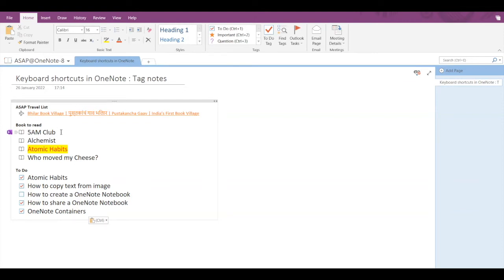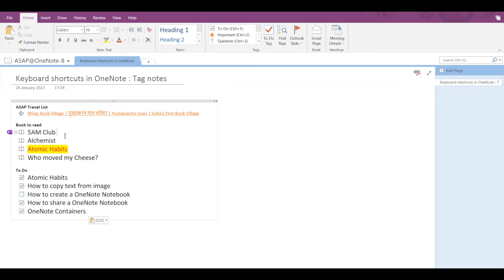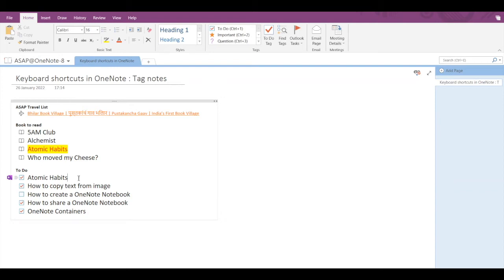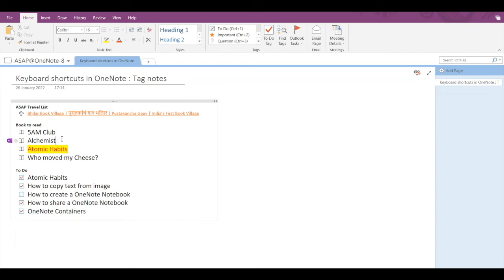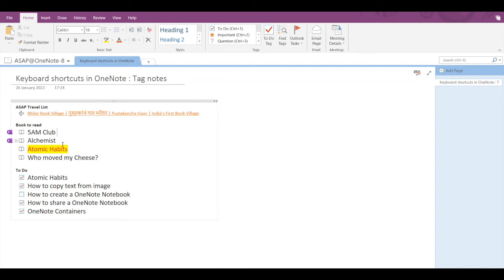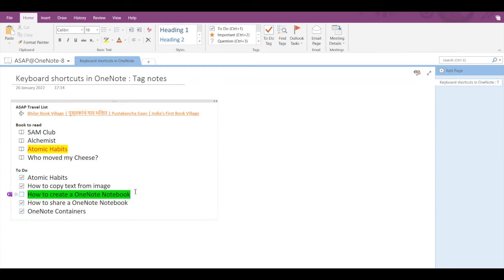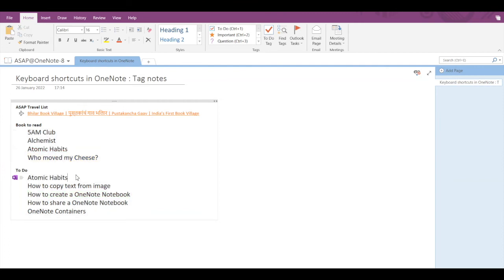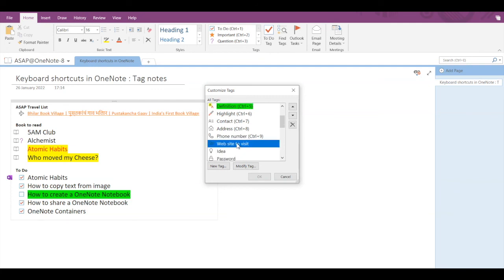Microsoft OneNote Keyboard Shortcuts for Tag Notes | Tags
This video is about the keyboard shortcut keys for tag notes provided by Microsoft OneNote. Before watching this video, make sure you've watched our video on:

Topics Covered:

microsoft onenote
onenote
microsoft onenote tutorial
microsoft
microsoft onenote 2016
onenote tutorial
onenote 2016
onenote tips
microsoft onenote 2019
microsoft office
how to use microsoft onenote 2016
how to create a tag in microsoft onenote
how to modify a tag in microsoft onenote
how to customise a tag in microsoft onenote
how to remove a tag in microsoft onenote
keyboard shortcuts for tags
keyboard shortcuts for tag notes
what are the keyboard shortcuts for tags in microsoft onenote
onenote tag
onenote tag shortcut
tags in onenote
how to change the keyboard shortcut for tags in onenote
How to change keyboard shortcuts in onenote
customise onenote tags
customise onenote shortcuts
microsoft onenote tag settings
add tags in onenote
create tags in ms onenote
create tags in onenote
note tags in onenote
tag options in onenote
tag shortcut in onenote
how to create a tag keyboard shortcut in onenote
change tags in onenote
change tags in ms onenote
set tag shortcut in onenote
page tags in onenote
onenote 2020
using onenote
add tags in onenote 2016
how to create page tags in onenote
tags in onenote
onenote tags
how to use keyboard shortcuts in onenote
how to use a tag shortcut in onenote
how to use and create shortcuts in onenote
how to create a new tag shortcut in onenote
how to use and create tag shortcuts in onenote
tag notes shortcut
how to create and use tags in onenote
create or customize page tags - onenote